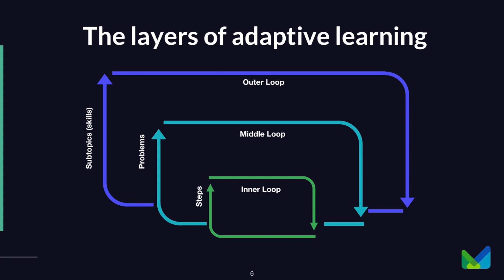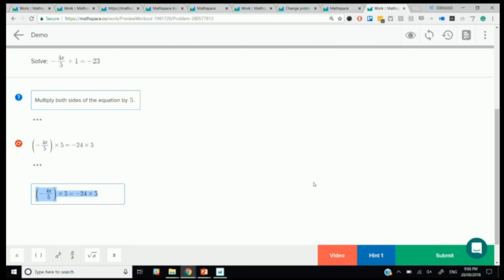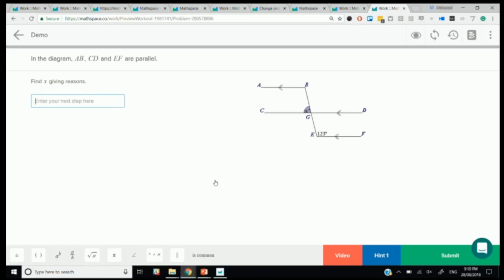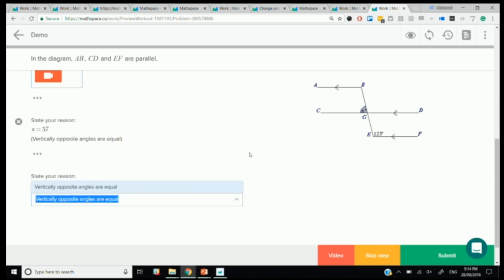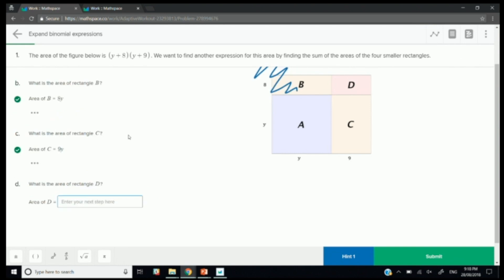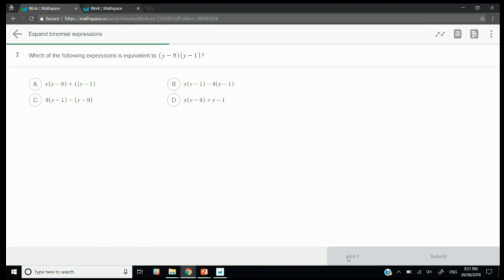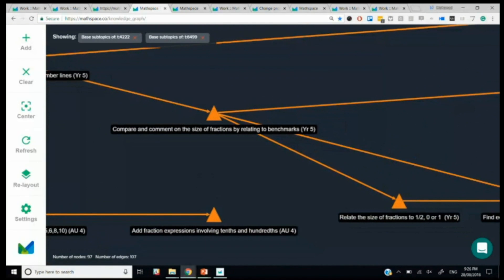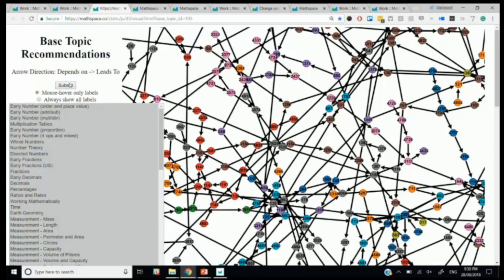Academic research behind Mathspace